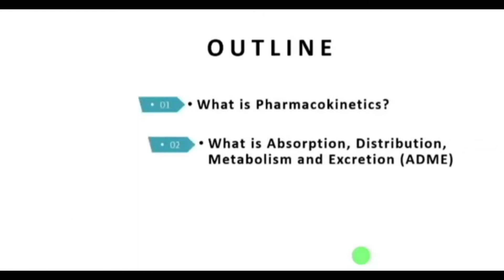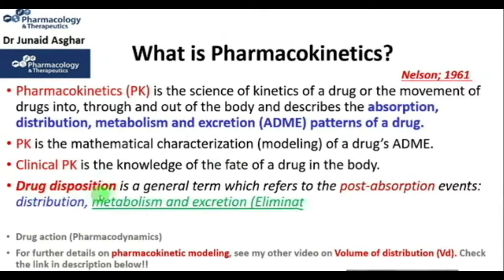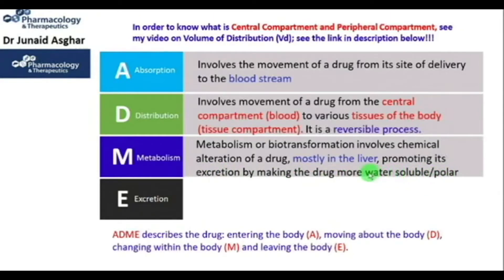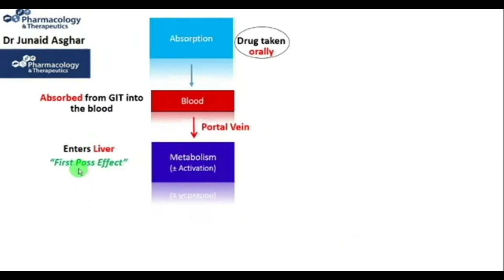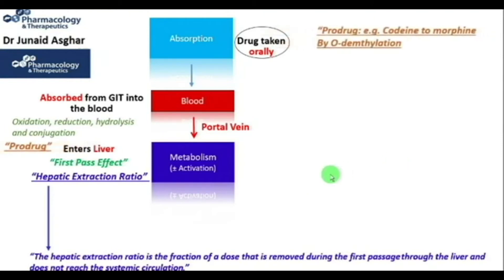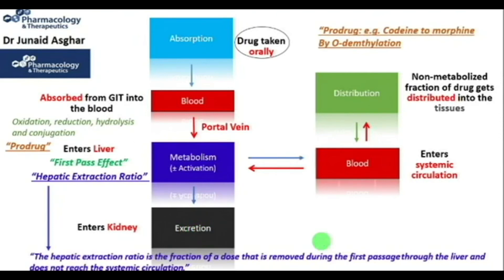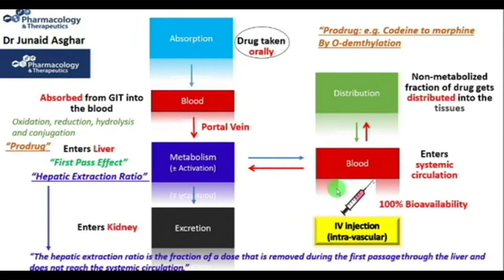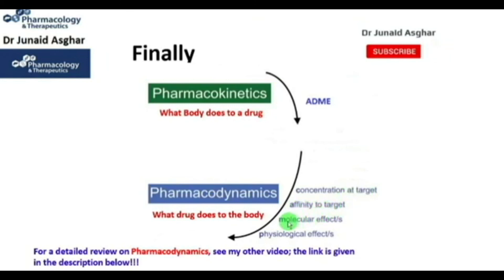What is Pharmacokinetics? | ADME | Pharmacology || Junaid Asghar PhD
The lecture covers the following terms:
- Pharmacokinetics,
- ADME
- Hepatic First Pass Effect/ First Pass Metabolism/ or Pre-Systemic Metabolism
- Hepatic Extraction Ratio
- Prodrug